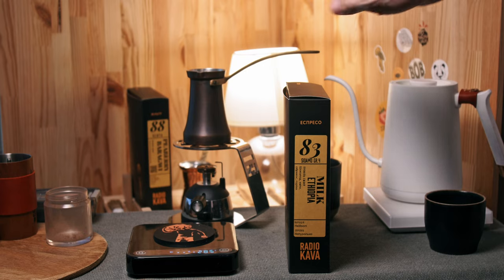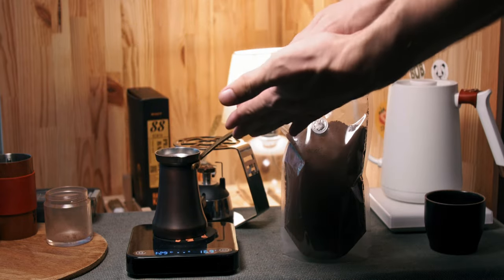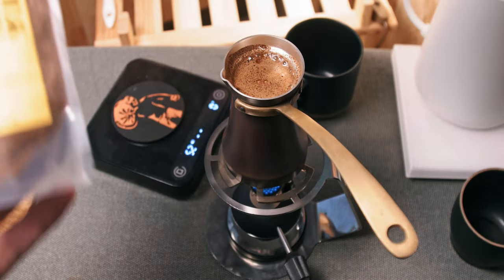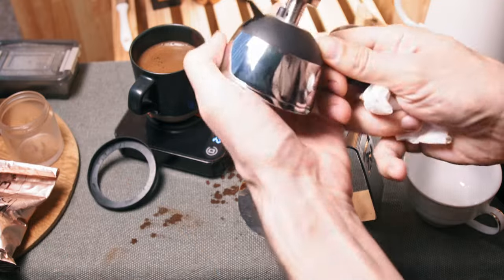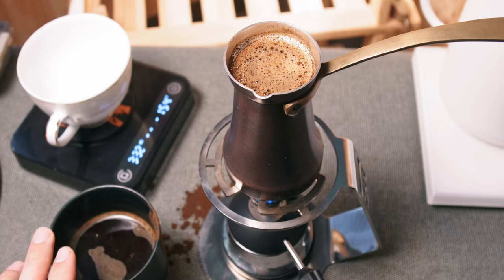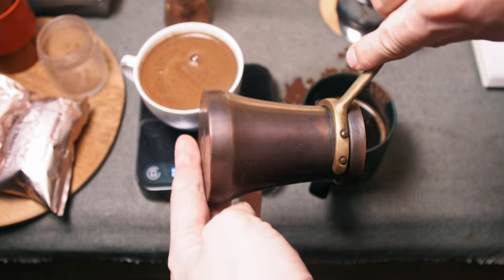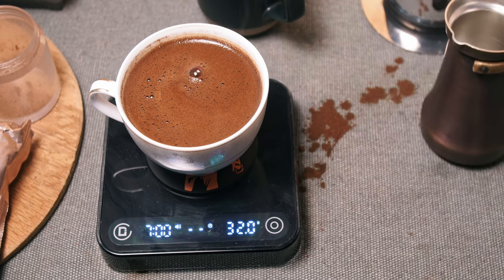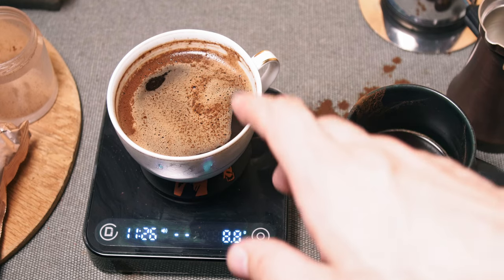Pre Ground Coffee Is A Bad Idea? Turkish Coffee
This is a special episode for my customer who ordered ground coffee. I wanted to check, in which condition it'll be when arrive.

I ended up comparing 2 coffees:
Radiokava "Milk" Ethiopia (roasted 18 days ago)
Mehmet Efendi (roasted 6 months ago, just opened the bag)

Both was brewed in 200 ml Cezve. So that it's possible to recommend the recipe and help to adjust the taste.

I targeted for light foam color. When the motion (in this case just raise, without wrapping due to the big dose) started. It lifted to the top. I've spilled a little while trying to catch the close-up, but it did not affect the taste.

The doses was: 17g of coffee 170g of water. For safer brewing, decrease the dose to 14-15g so that there is more time to react, foam is very fast.

Heat application - low heat. Took 6:30 to brew the first cup.

Flavor: hints of raisin, stone fruit (apricot), chocolate, nuts. Towards darker notes mostly, but not bitter.

Better to consume from 12m after serving into the cup.

As for the Mehmet Efendi, it turned out  unexpectedly good. Previous bag seemed to contain more quakers. But this one also had some stale aroma in the foam. The taste was nice though. Hints of freshness (slight acidity) with some fruit notes. Overall, "brighter" flavor. So I can recommend trying it as well.

Timecodes:
0:00 - Brewing Pre-ground Turkish coffee
1:40 - Checking the grind size
2:08 - Mehmet Efendi grind size
2:46 - Brewing "Milk" Ethiopia
4:14 - When to take Turkish coffee off the heat
5:21 - First tasting
6:56  - How to brew (Mehmet Efendi)
8:03 - Brewing suggestions
8:27 - Talking about coffee flavor